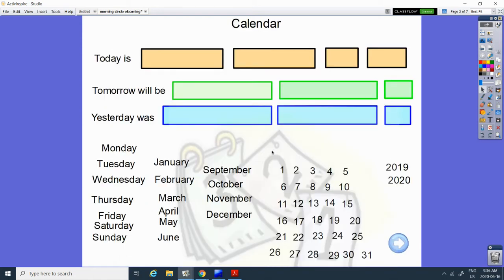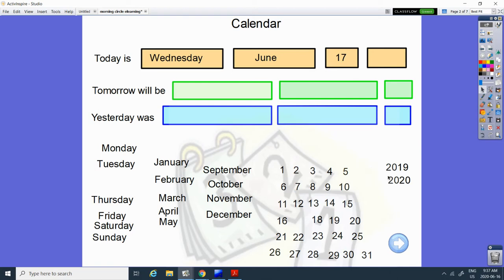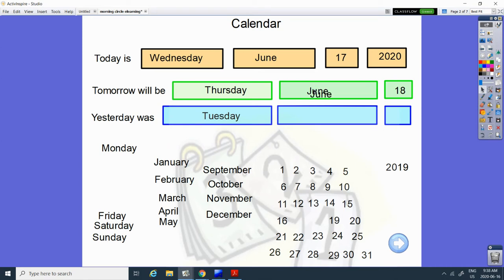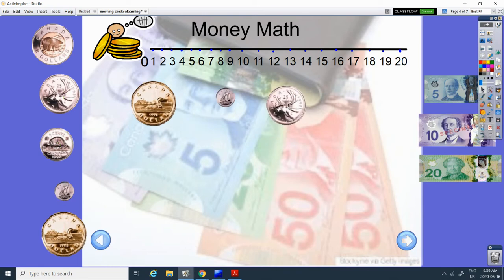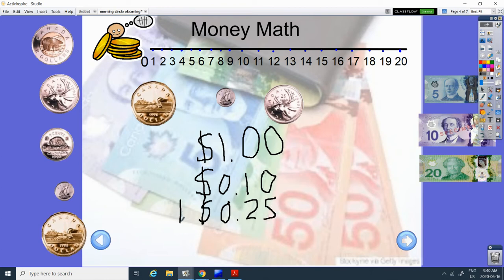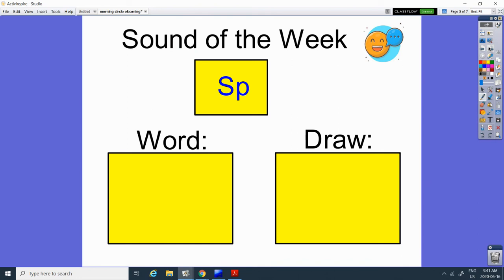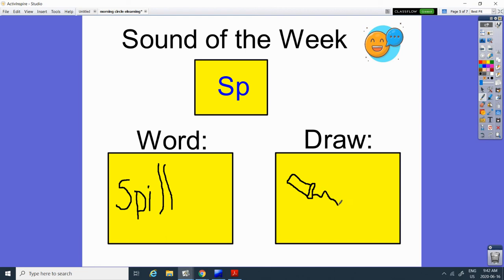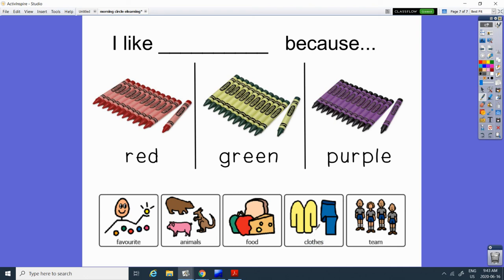Morning Meeting June 17